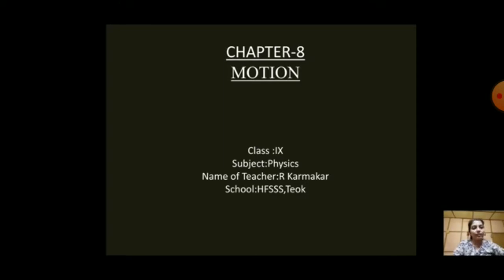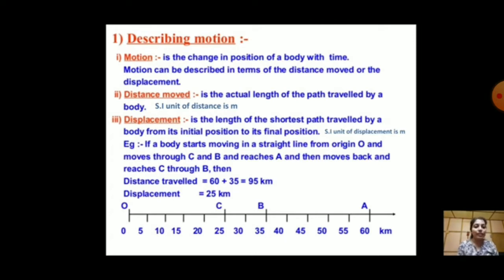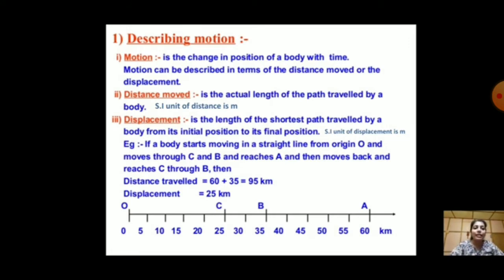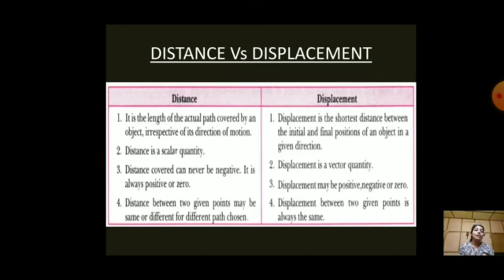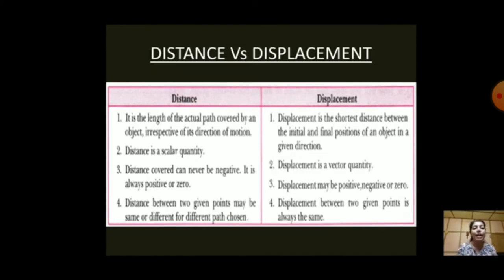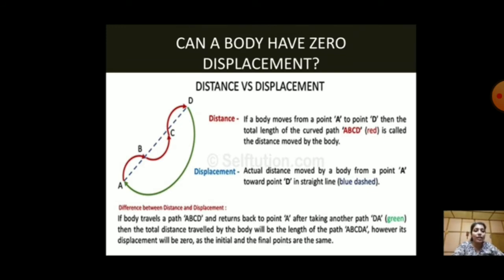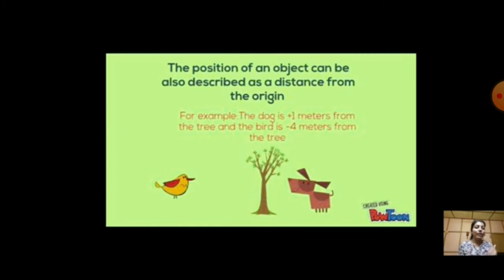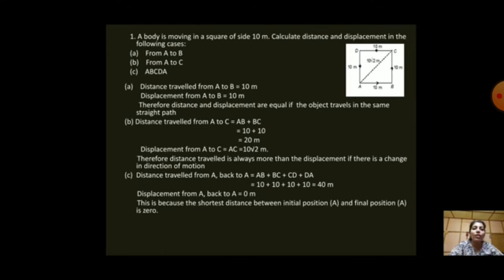HFSSS Online classes for class IX(4)